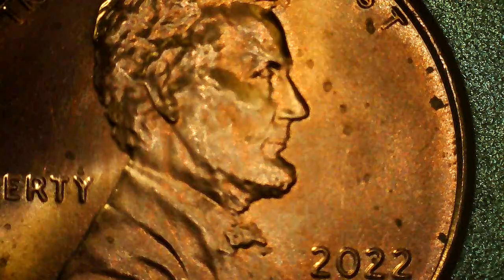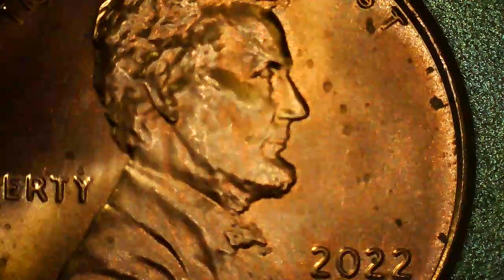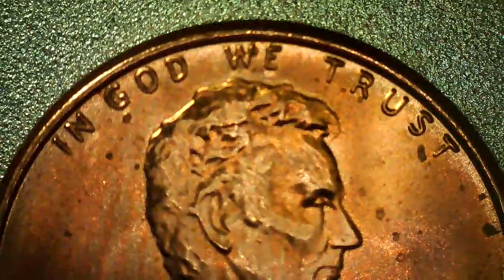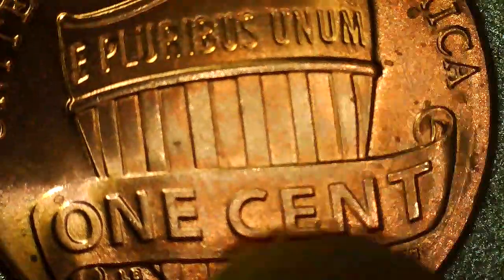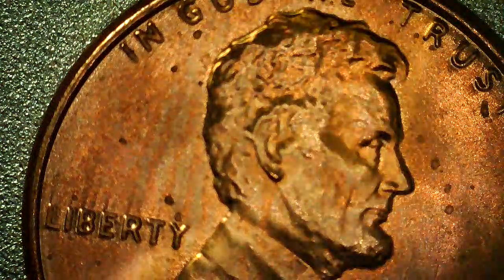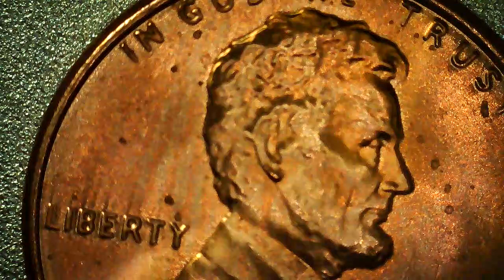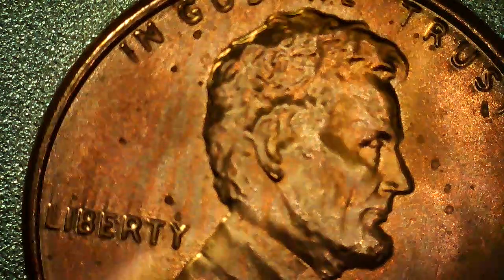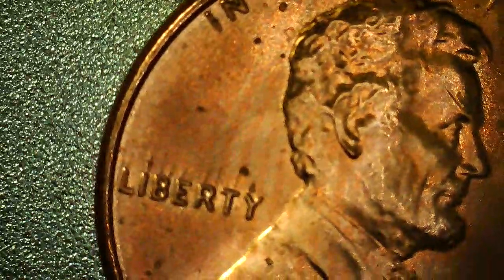2022 P Trails.Do they have any value?